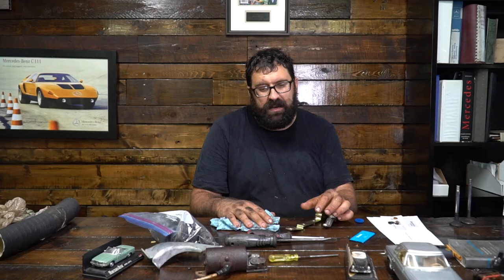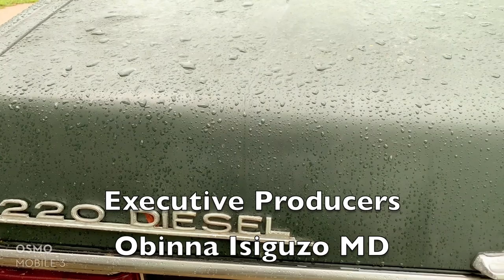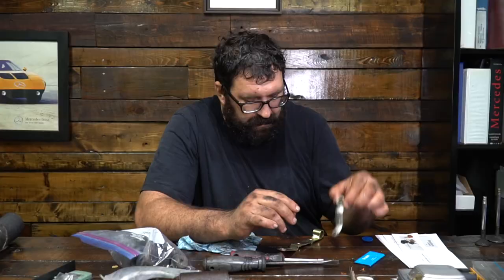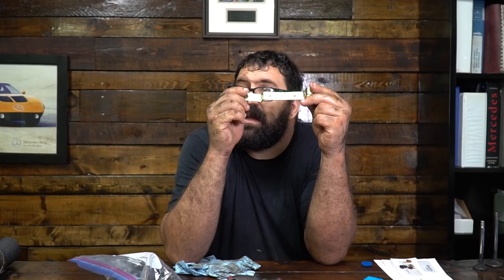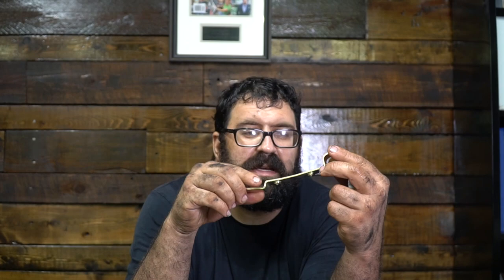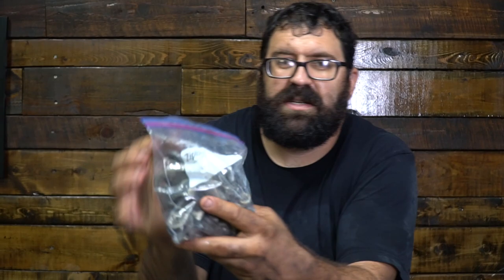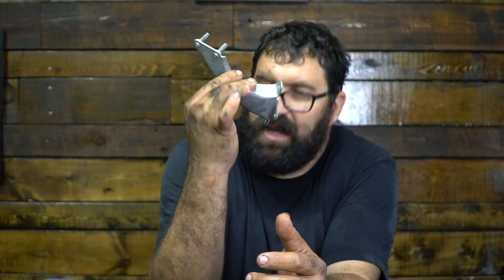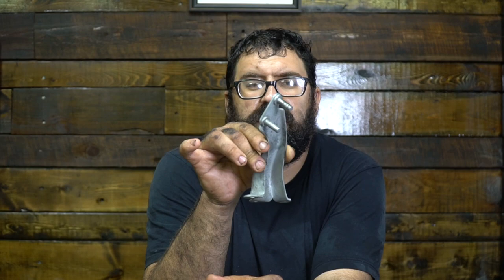What is the appropriate color of my Mercedes Benz hardware?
This video is about What is the appropriate color of my Mercedes Benz hardware?